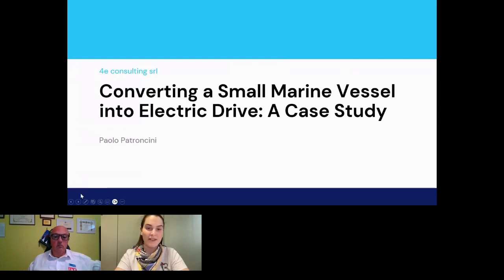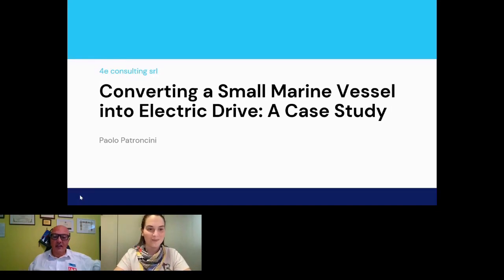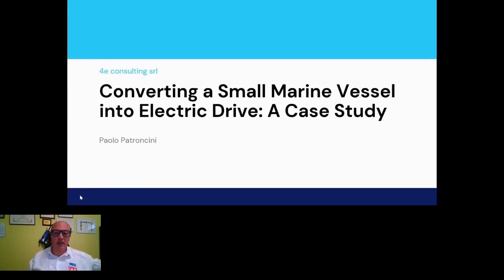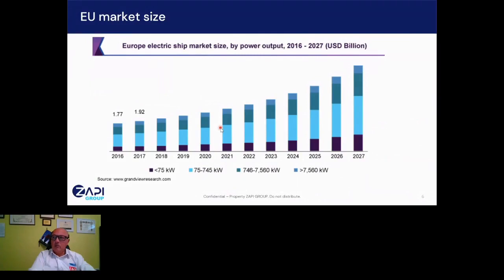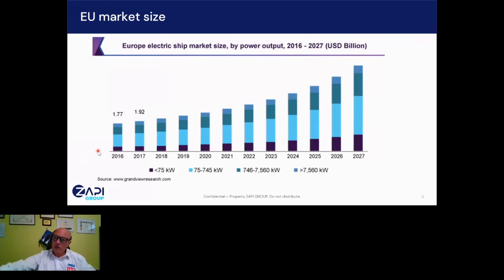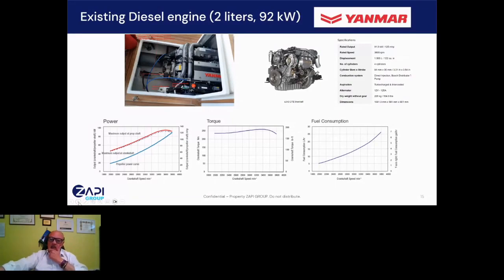Converting a Small Marine Vessel Into Electric Drive: A Case Study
Paolo Patroncini graduated in Material Engineering and earned a PhD in electric propulsion. In the first part of his career, he was involved in the internal combustion engine development (at Aprilia, Ducati Corse and as former R&D director at VM Motori diesel engines). In 2010, he founded 4e consulting in Ferrara, Italy, now reputed as system integrator into the electrification of non-road mobile machinery as well as marine vessels. As an important integration of the activities, an important business line developed concerns the construction of customized lithium-ion batteries.